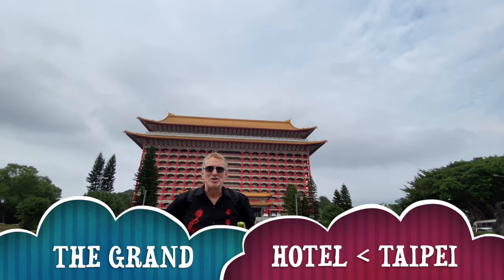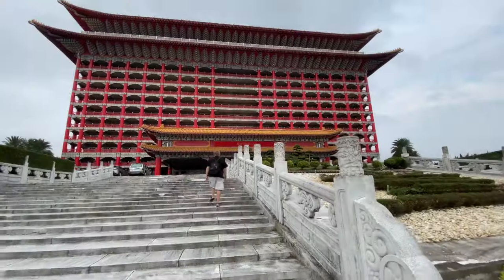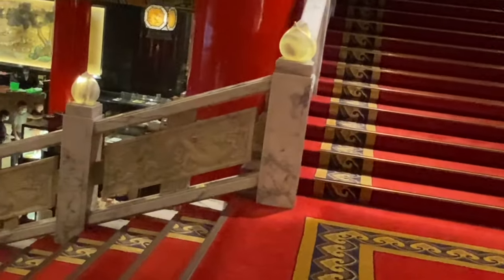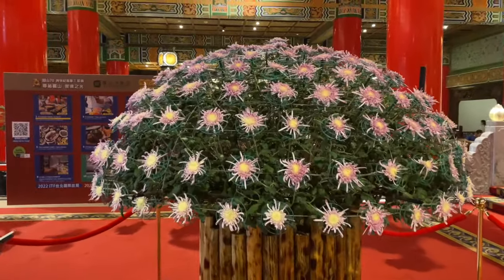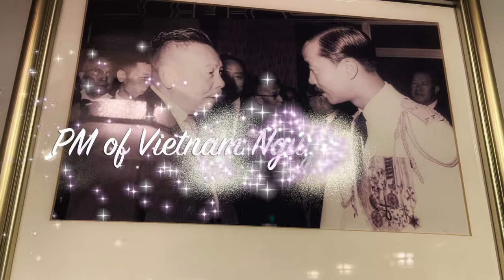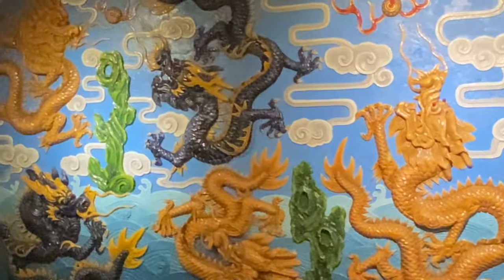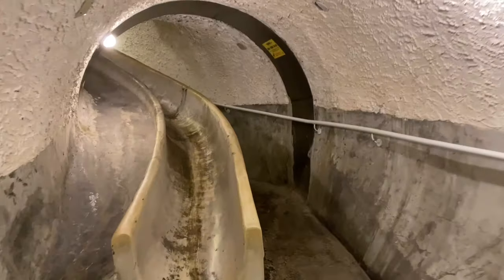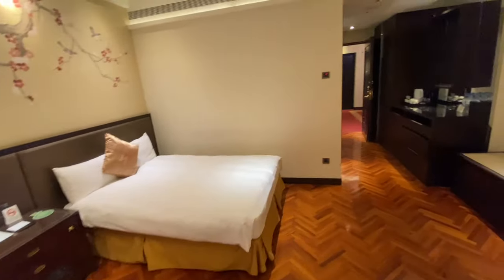Taipei Grand Hotel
The Taipei Grand Hotel or Palace of Dragons  ,Yuan Shan  hotel as it known , is a MUST SEE ATTRACTION filled with history for any tourists visiting Taipei , Taiwan . It's stunning beauty and dragon motif will leave you mesmerized .
In this video , I will take you along to see the amazing craftsmanship and stunning Yuan Shan red main lobby and give you a look at the secret tunnel and mural of the nine sons of the dragon's king also including in this video is a look inside one of the guest's room . I hope you enjoy watching this video as much as I did making it.